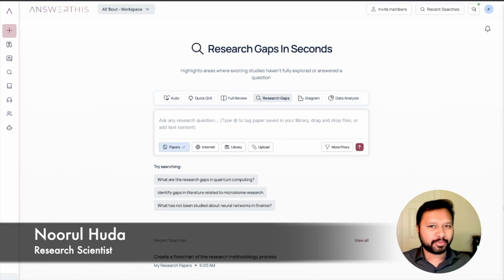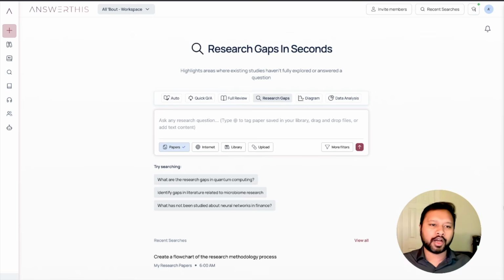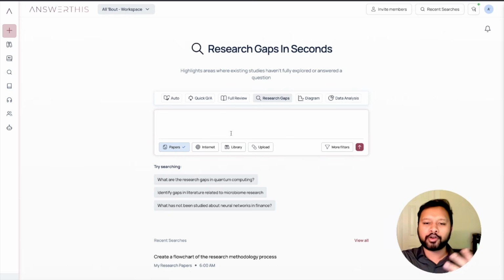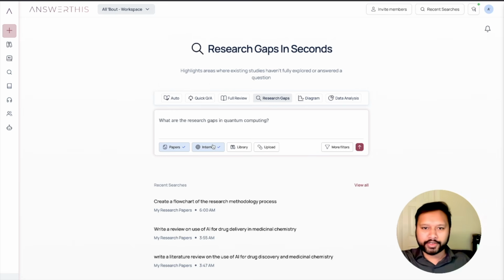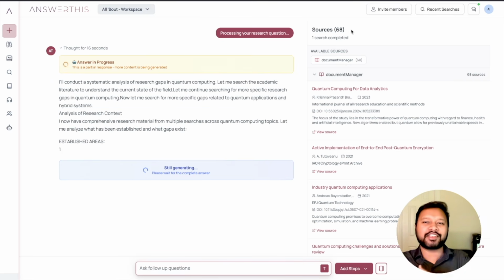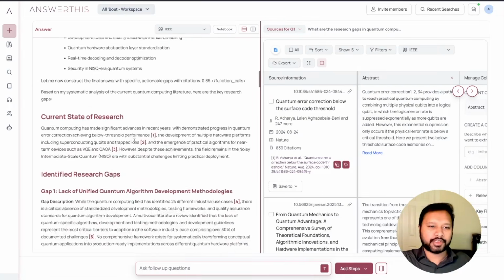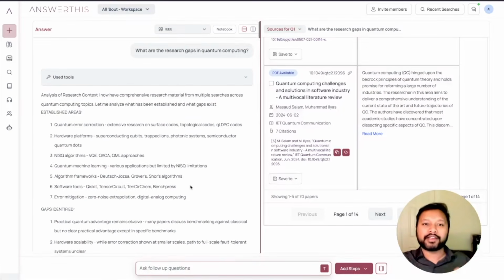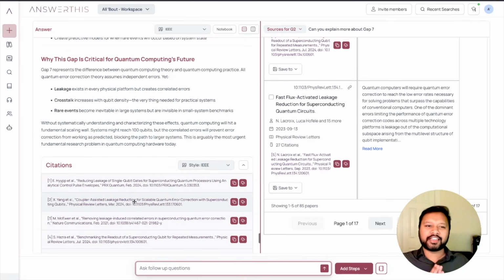How to Find a Research Gap Using AI | All 'Bout Research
Finding a research gap is one of the hardest parts of starting a PhD, writing a proposal, or planning a new project. In this video, I show how you can use AI to identify research gaps in seconds using the AnswerThis platform.

I demonstrate the Research Gaps feature step by step and explain how it can help you generate research ideas, refine your topic, and speed up your literature review.

This is especially useful for:
PhD applicants
Research scholars
Postdocs
Anyone starting a new research project